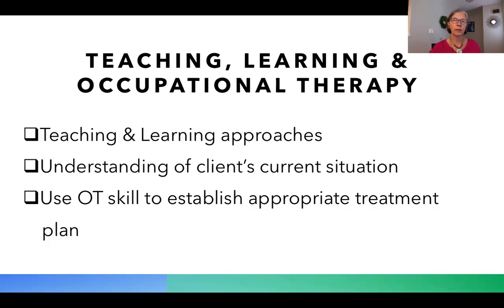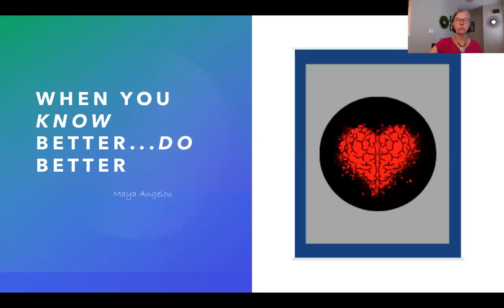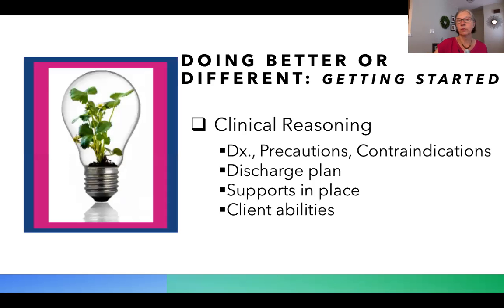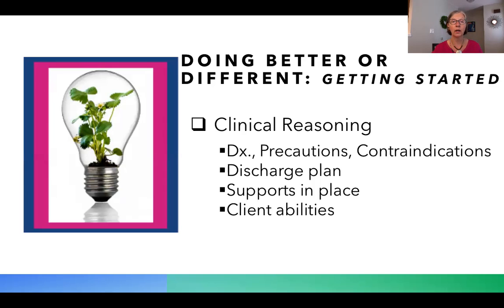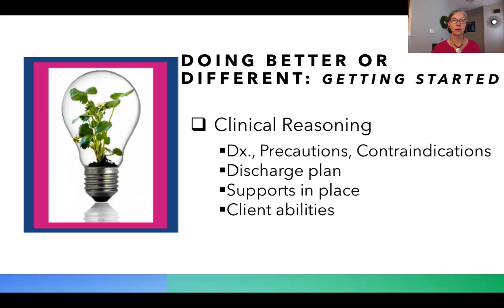ESTABLISHING HOME PROGRAMS IN OCCUPATIONAL THERAPY PART 1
This video introduces home programs in occupational therapy: when and why to establish them along with clinical reasoning tips.